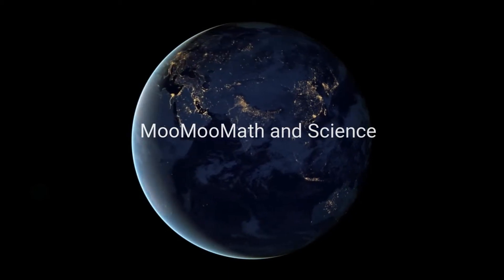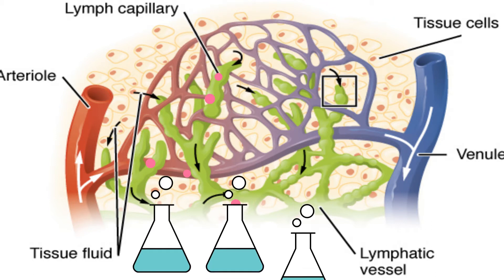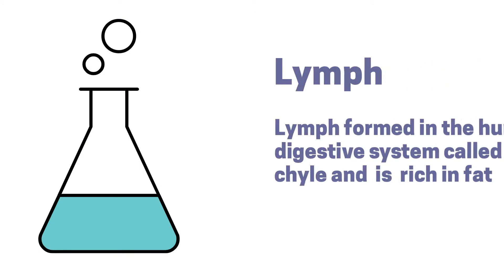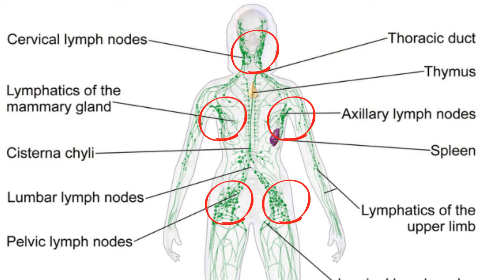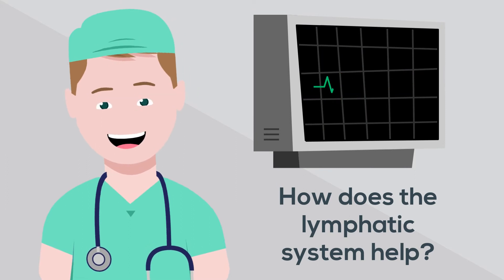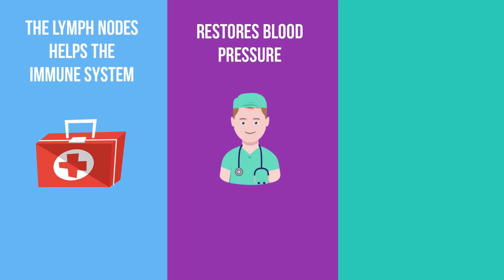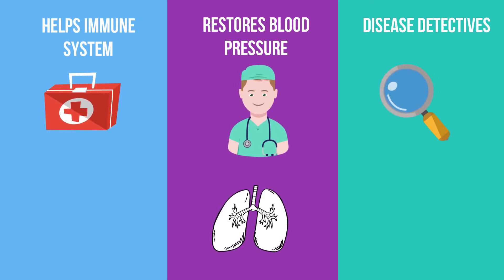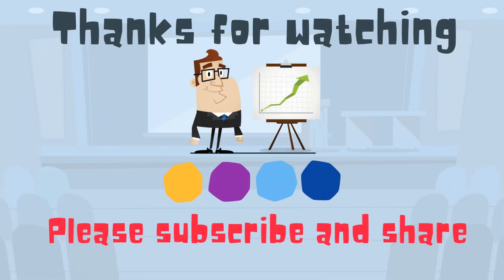Function of the lymphatic System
The lymphatic system is a group of vessels that collect lymph and return this liquid back to the circulatory system
The lymphatic system absorbs and transports lymph. Lymph is a clear fluid that is a result of plasma leaking out of capillaries.As plasma moves out of capillaries, some of it is not reabsorbed. You lose around three liters of the plasma a day. The lymphatic system reabsorbs lose fluid.
 If you look at this cross section of a tissue you can notice how the lymphatic vessel is located near the vein.
Once this plasma that has leaked out of capillaries and enters lymphatic vessels it is called lymph
 Lymph also includes protein and cellular debris which are too large to be collected by veins and capillaries.

The lymphatic vessels have smooth muscle and valves that help move the lymph throughout your body.

Once lymph enters vessels it is then transported to lymph nodes that act as “filtering stations” in the body.

In the lymph nodes, cells from the body’s natural defense system, called lymphocytes, help fight bacteria and viruses.

These nodes are located throughout your body.

including under each arm, your hips, and in your abdomen.

Lymphatic tissue is also found in other areas of the body including the tonsils, spleen, intestinal wall, and bone marrow.

How does the lymphatic system help you?

Lymph nodes are responsible for filtering lymph and provide part of the immune response Lymphocytes found at these nodes help fight the pathogens that are in the lymph.

If these 3 liters of blood fluid was not returned to the blood vessels you would have a drop in blood pressure and less oxygen delivery and less removal of wastes.

The tonsils, spleen, and lymphatic tissue found in your abdomen are additional checkpoints that look out for disease-causing pathogens that have entered your body.

The lymphatic system also helps with the absorption of fats and fat-soluble nutrients in the digestive system.

The lymphatic system has special small vessels called lacteals that are responsible for taking up fats and fat-soluble nutrients.